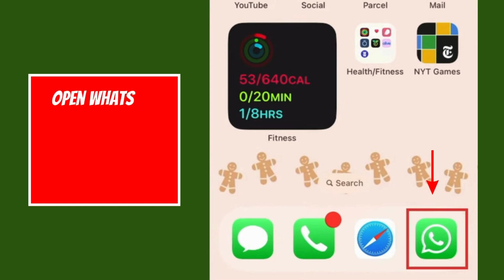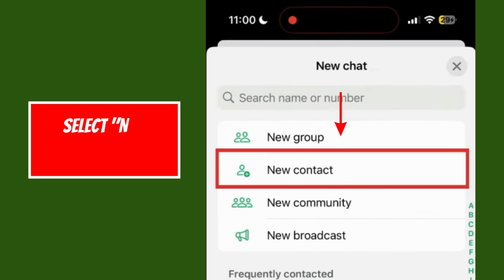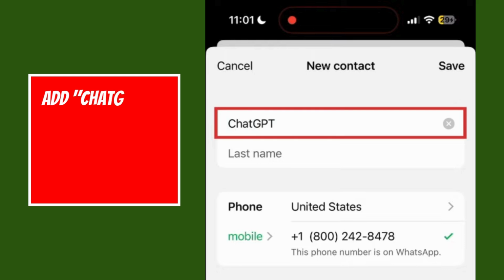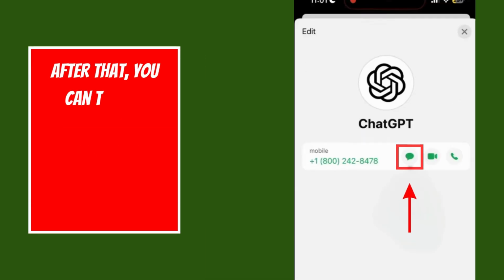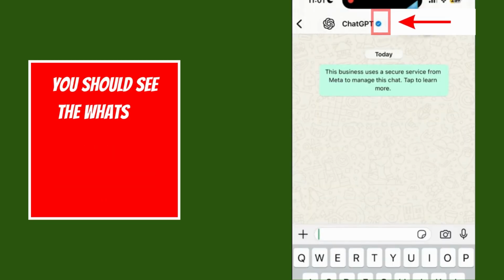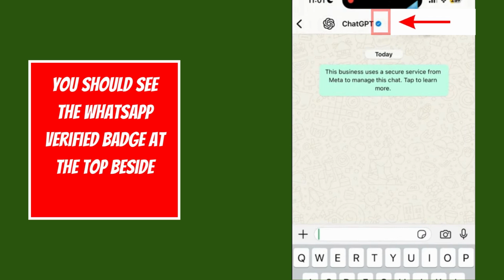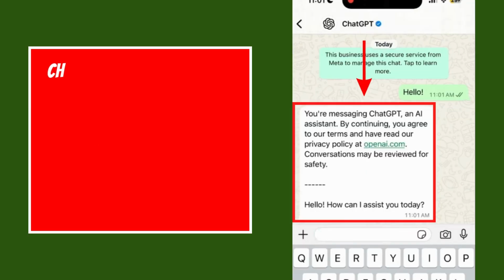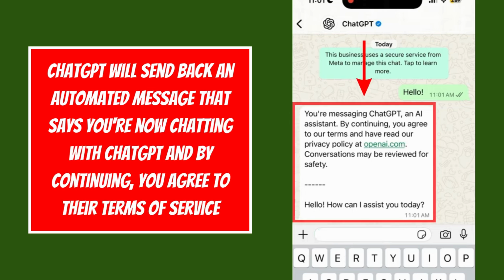How to Chat with ChatGPT on WhatsApp (Complete Guide)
ChatGPT has now set up a phone number where people can chat with the AI system through text messages and WhatsApp. Watch this video to learn how to use ChatGPT through WhatsApp for free.

To use ChatGPT within WhatsApp, you’ll first need to add ChatGPT as a contact. Open WhatsApp and tap the plus sign in the top right corner. Select New Contact. The phone number is 1-800-CHATGPT, which is 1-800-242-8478. Add ChatGPT as the contact name. Then tap Save. After that you can tap the message icon to start a conversation with ChatGPT. You should see the WhatsApp verified badge at the top beside ChatGPT. This lets you know that you are chatting with the official ChatGPT account. Start by saying hello. You can then continue to ask ChatGPT for information, recommendations, and more.